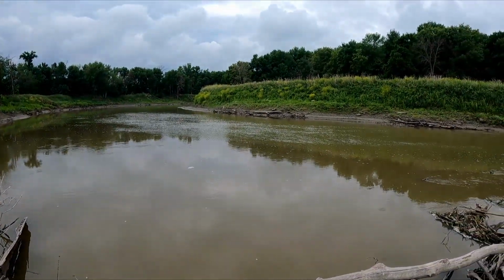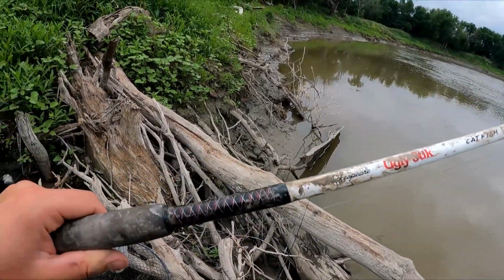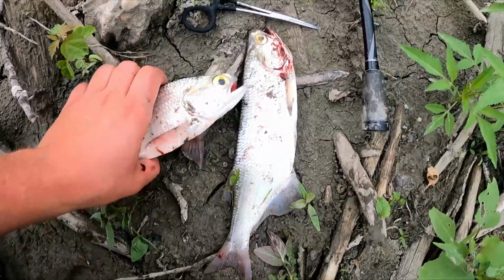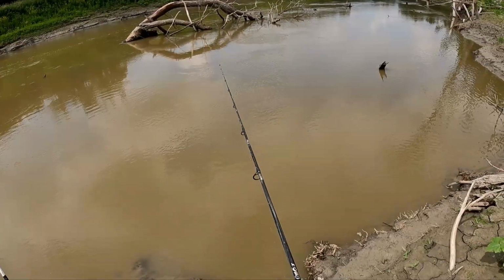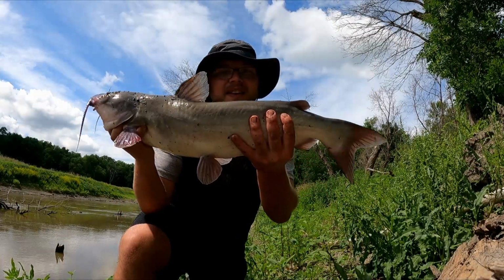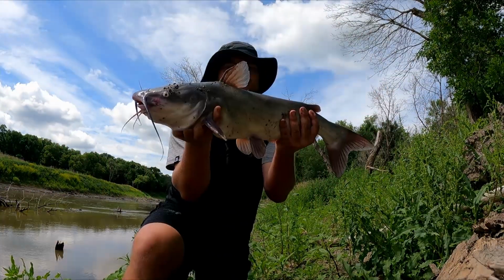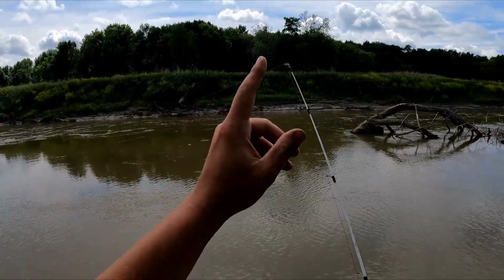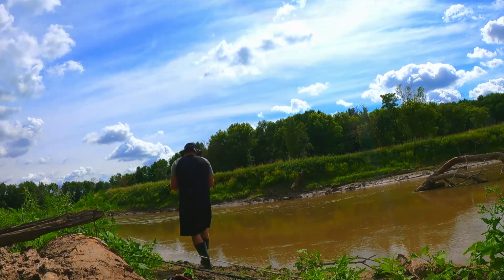How to Catch (MONSTER) Channel Catfish!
I made my personal Guide to channel catfishing. I touch on how to use Circle hooks, my rod and reel, line, and how I rig up my rod. I caught a few Quality catfish from the banks of the Red River.